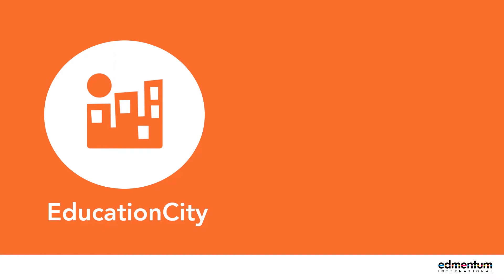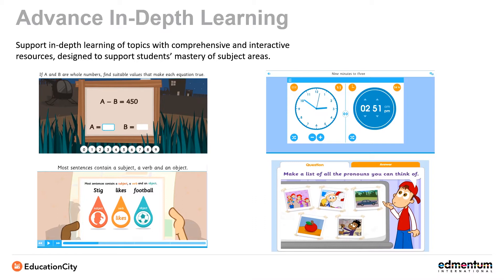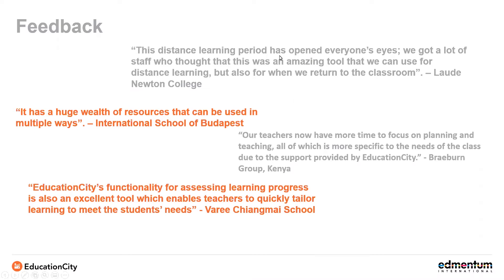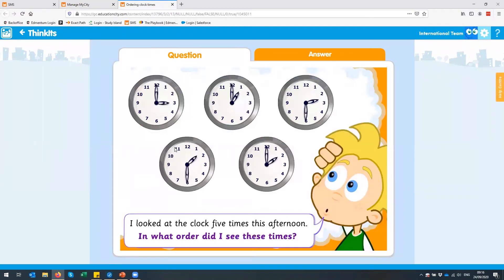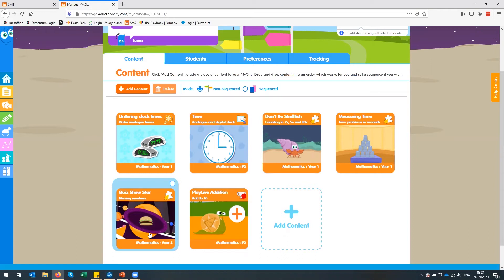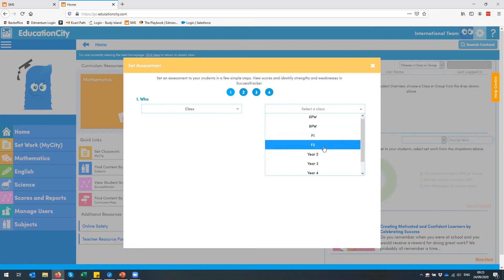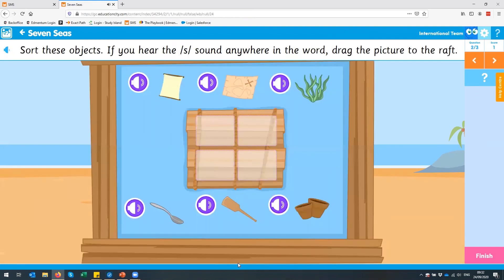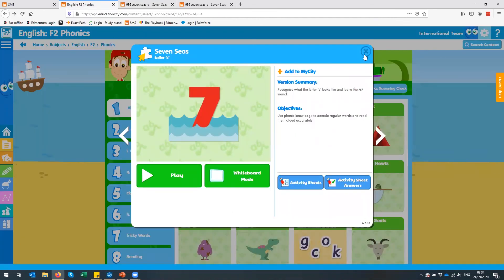Sharing Success and Implementation of EducationCity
Our International Project Manager, Gareth Bradwick, hosted a webinar to demonstrate how EducationCity is perfect for blended, distance, and hybrid learning, as well as identifying gaps and personalized learning.